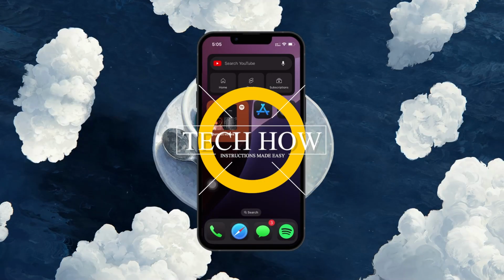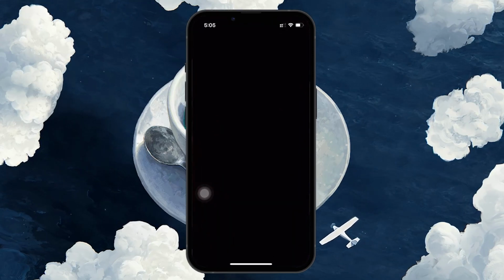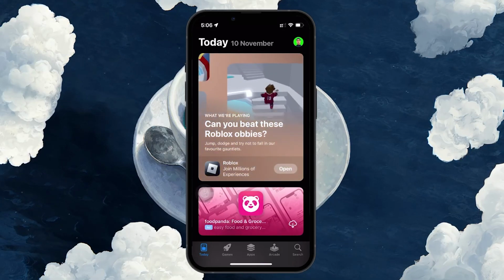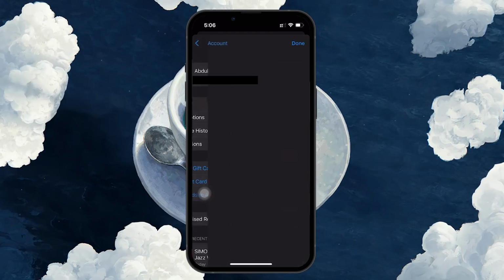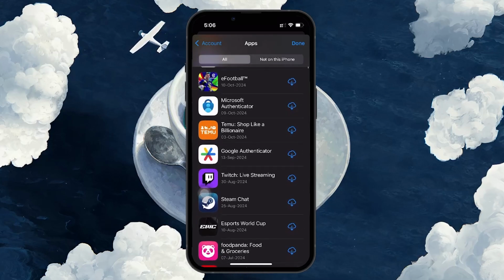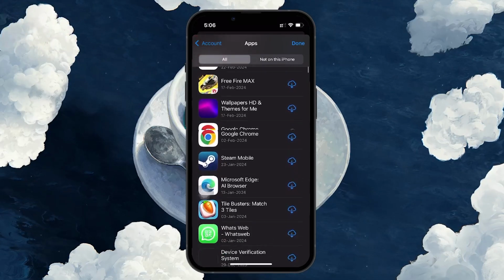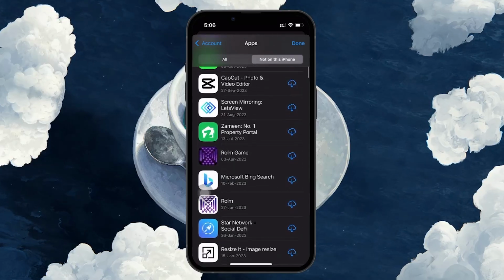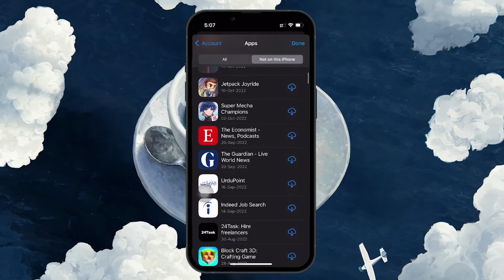How To See App Store Download History on iPhone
A short tutorial on viewing  your App Store download history on your iPhone.